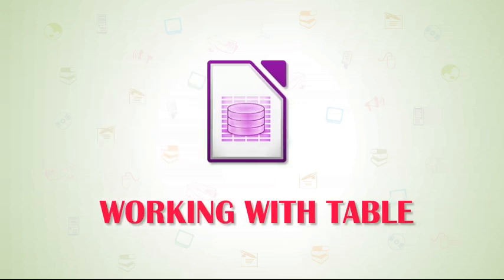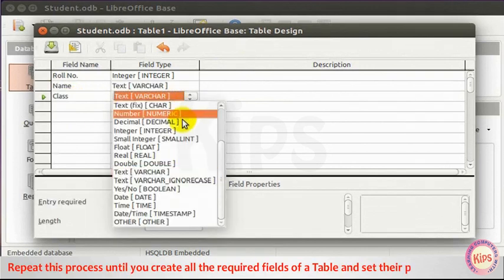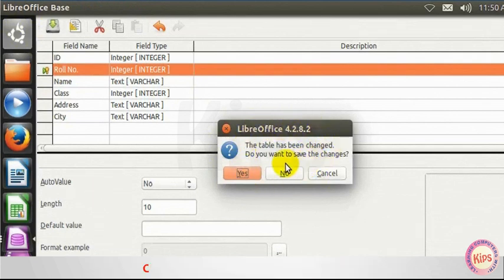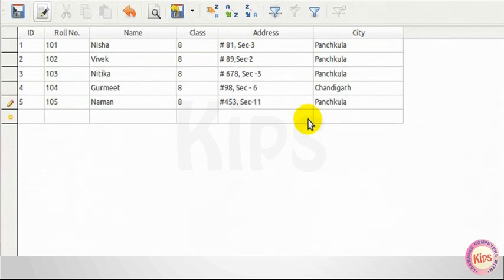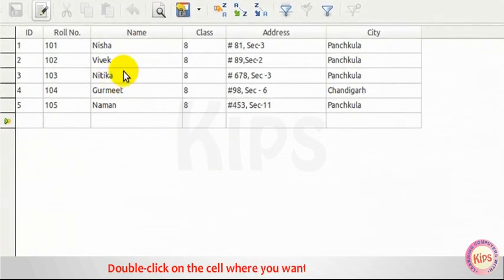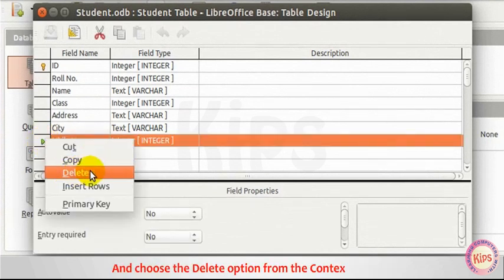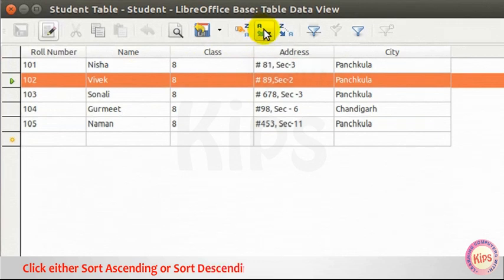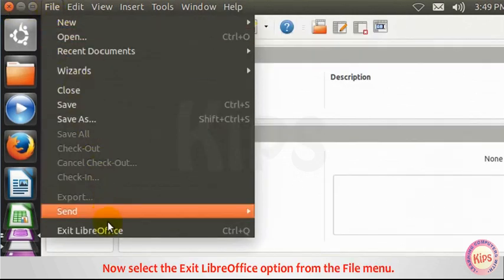Learning LibreOffice Base: Working with Tables